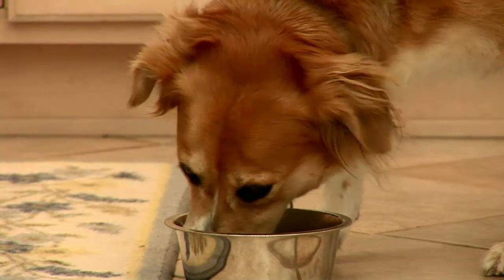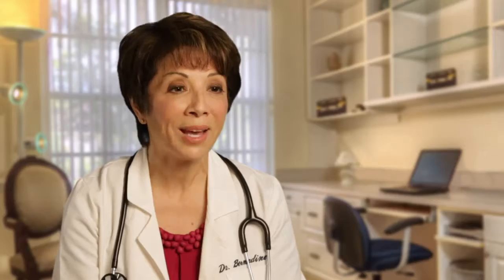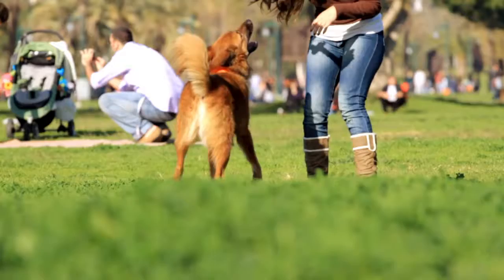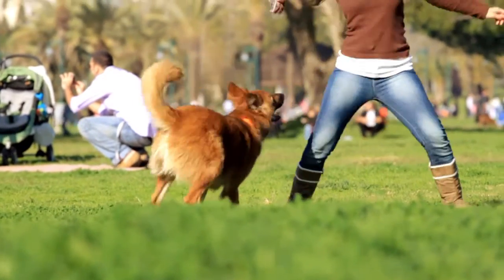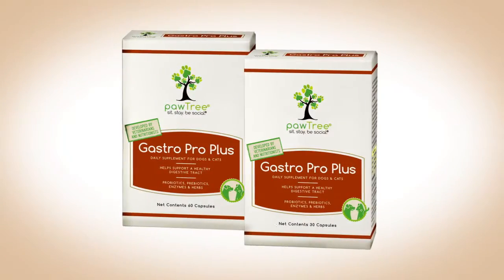Gastro Pro Plus for Cats and Dogs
GI issues are one of the most common reasons people see their vets. Supporting proper digestion and bowel health, Gastro Pro Plus is a natural and complete combination of probiotics, prebiotics, digestive enzymes and soothing herbs that help your dogs and cats maintain a healthy, active lifestyle with good gastrointestinal health. ALL dogs and cats, any size, any breed, need Gastro Pro Plus to help keep their GI tracts healthy.

Ideal for:

✓ Sensitive Stomach
✓ Digestive Issues
✓ Loose Stool
✓ Bad Gas
✓ Eats Stool